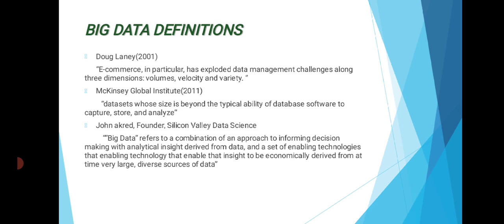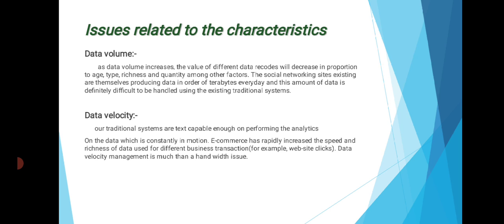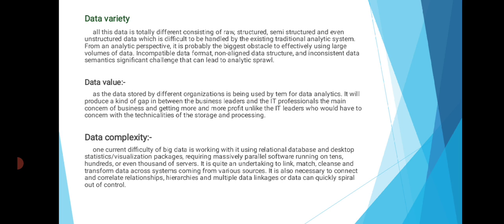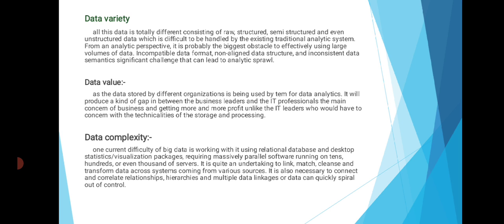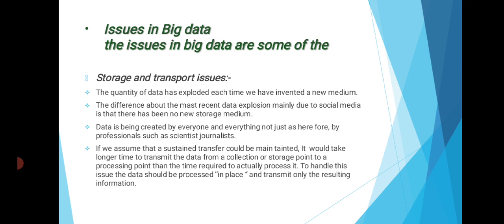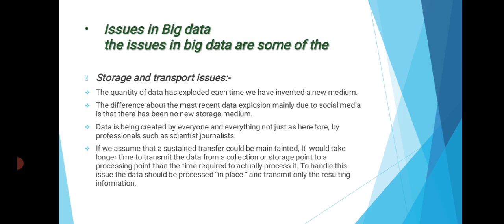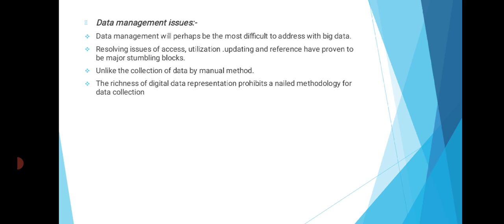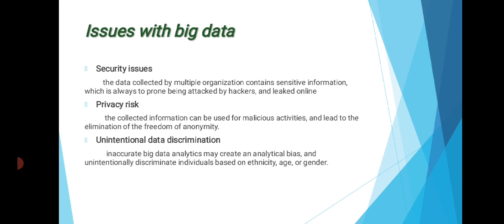Chandana N_Big Data Issues